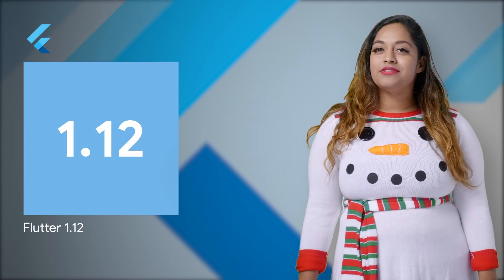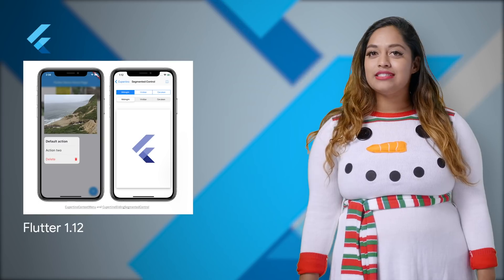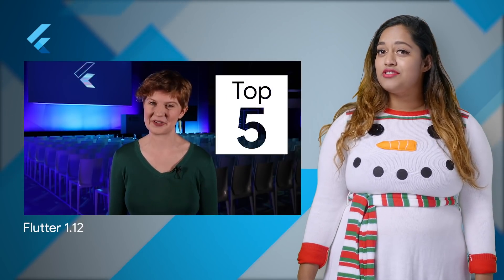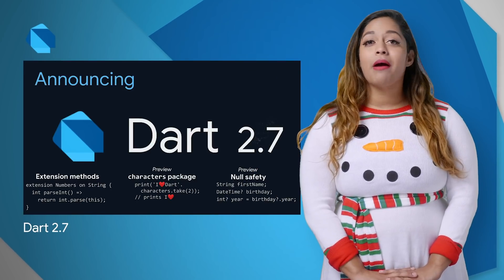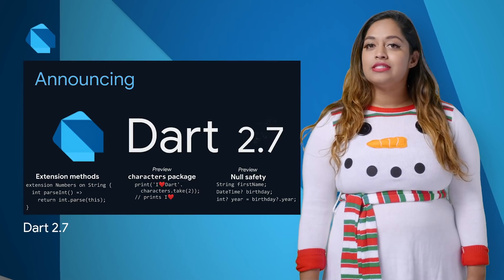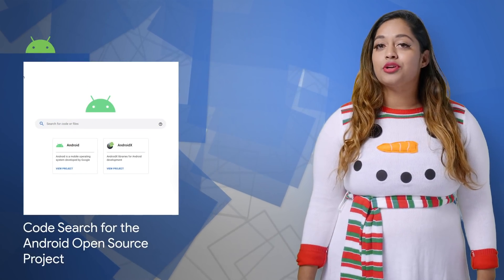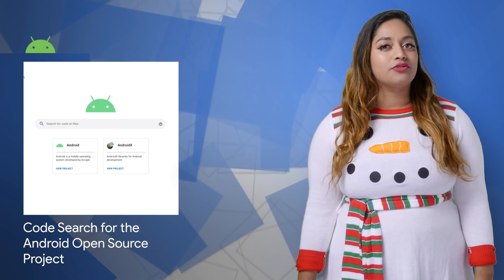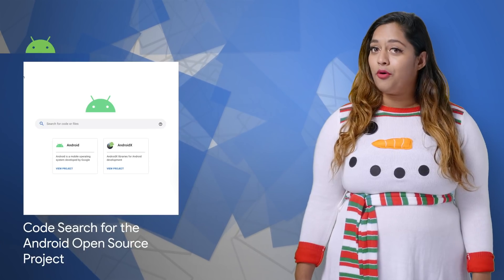Flutter 1.12, Dart 2.7, Android 10, & much more!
Here to bring you the latest developer news from across Google is Developer Advocate Meghan Mehta.